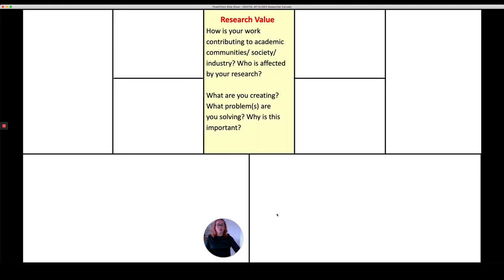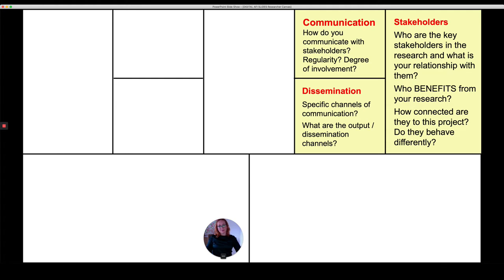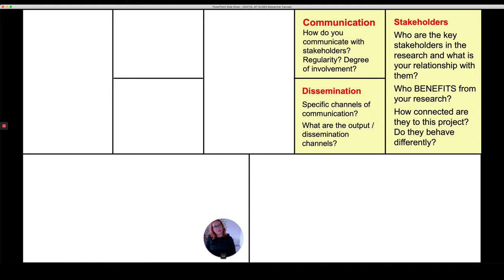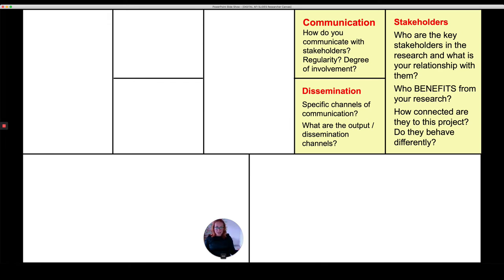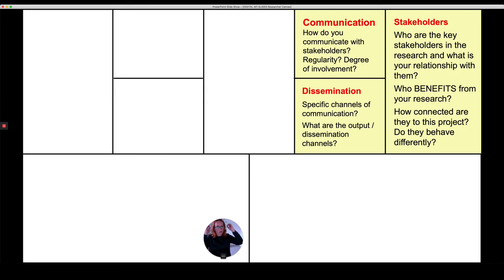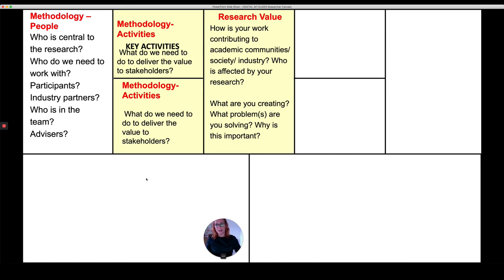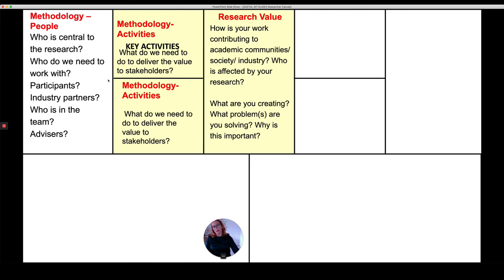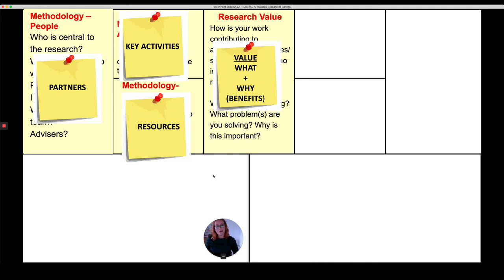Vicky M Brown Researcher Canvas Part Two